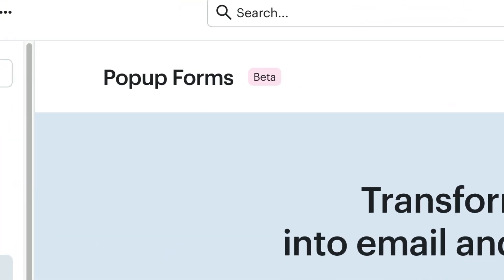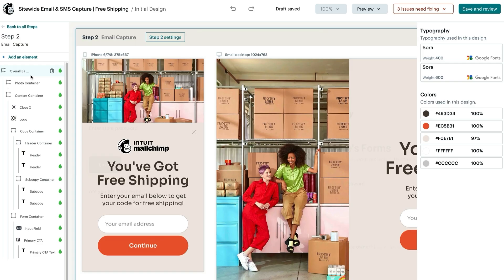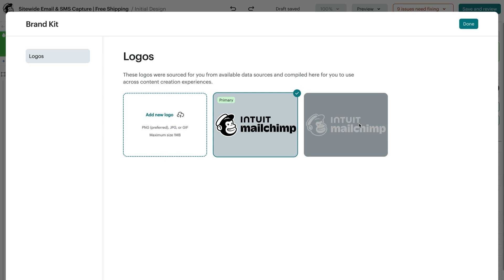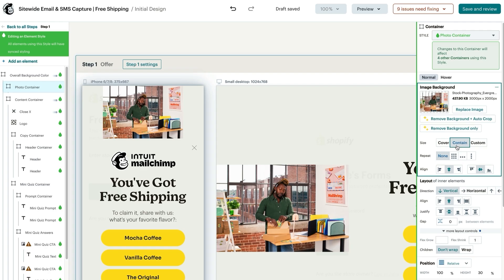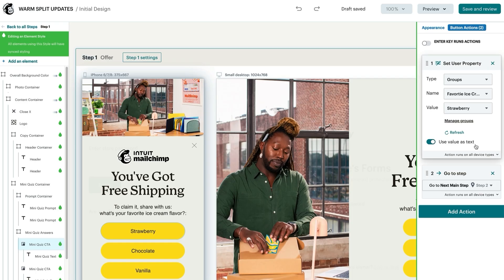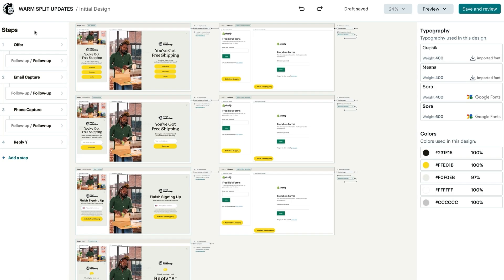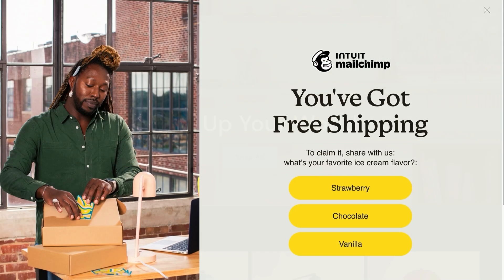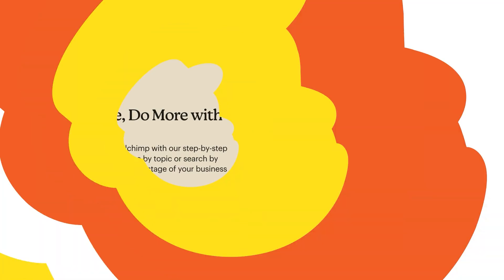How to Design & Style Popup Forms in Mailchimp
Learn how to create customized designs for free, mobile-friendly, and GDPR-compliant popup forms with Mailchimp. You can style forms with your brand's colors, images, and copy. There's no coding required to set up a seamless signup process for your subscribers right where you manage and track all of your marketing efforts. Use these forms to build your email list and keep customers engaged with marketing offers, newsletters, abandoned cart emails, and even happy birthday messages.